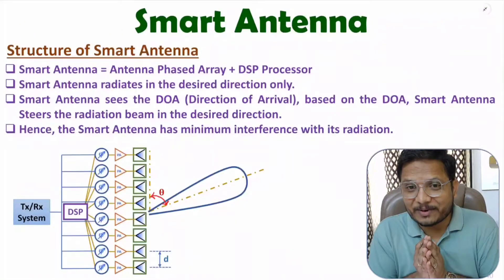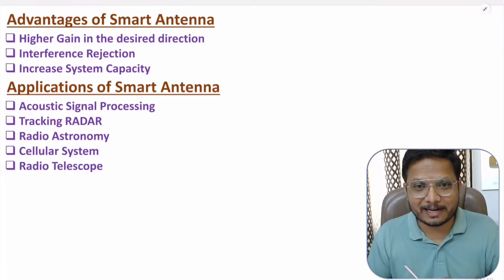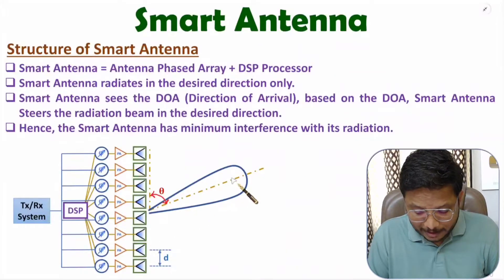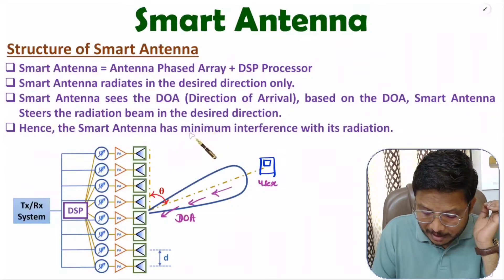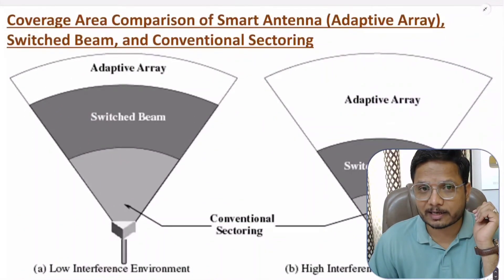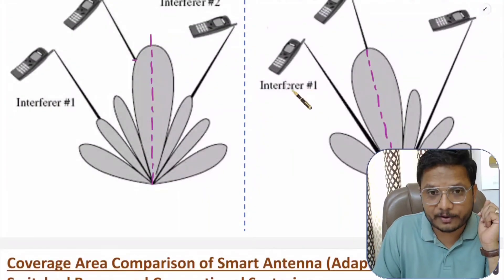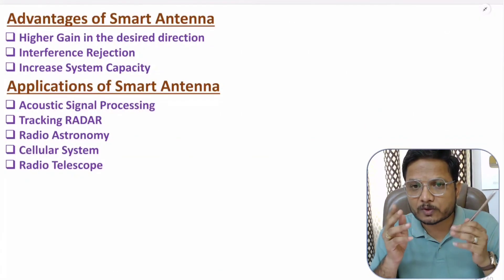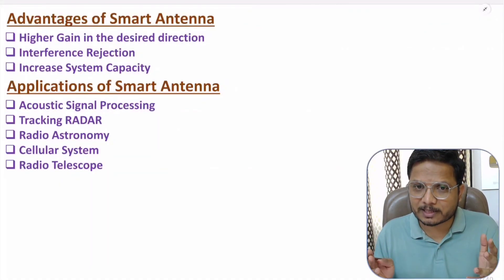Smart Antenna (Basics, Definition, Structure, Working & Applications) Explained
Smart Antenna with the following timecodes:

0:00 – Smart Antenna - Antennas and Wave Propagation
1:03 – Structure of Smart Antenna
3:46 – Human Analogy Vs Smart Antenna Analogy
5:07 – Definition of Smart Antenna
6:42 – Switched Beam System Vs Smart Antenna
10:40 – Coverage Area Comparison of Smart Antenna and Switched Beam System
11:43 – Advantages of Smart Antenna
12:48 – Applications of Smart Antenna

The following points are covered in this video:
0. Antennas and Wave Propagation
1. Antenna Array
2. Smart Antenna
3. Basics of Smart Antenna
4. Structure of Smart Antenna
5. Human Analogy Vs Smart Antenna Analogy
6. Definition of Smart Antenna
7. Switched Beam System Vs Smart Antenna
8. Coverage Area Comparison of Smart Antenna and Switched Beam System
9. Advantages of Smart Antenna
10. Applications of Smart Antenna